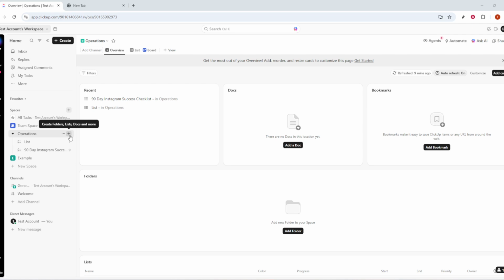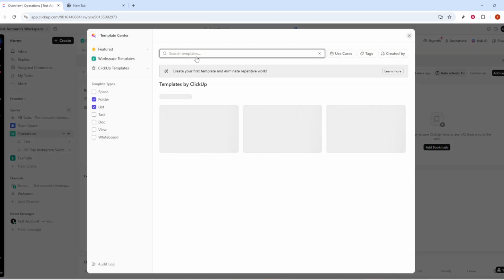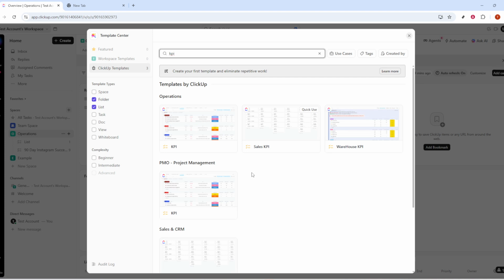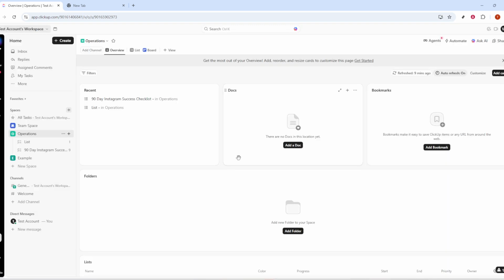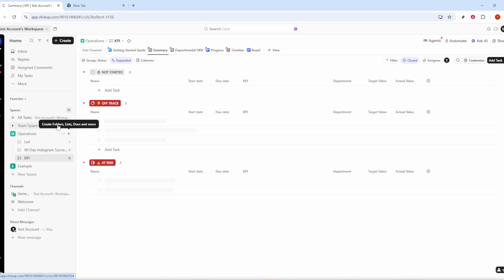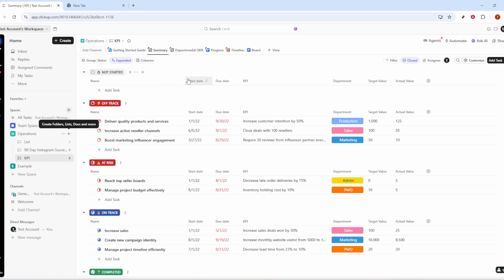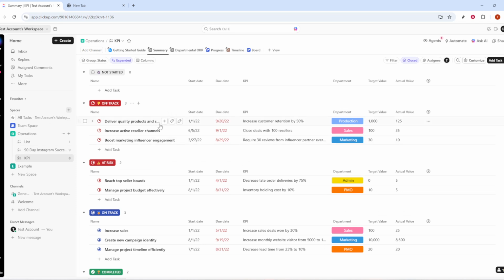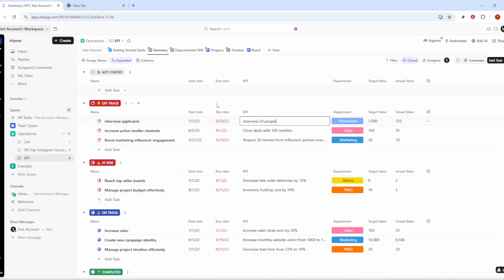How To Track KPIs In ClickUp (Full Guide)